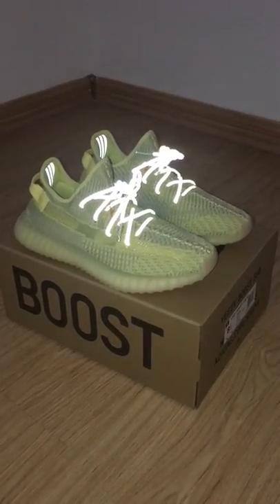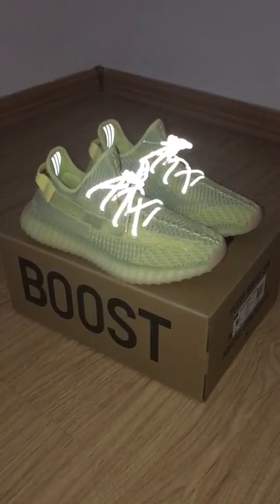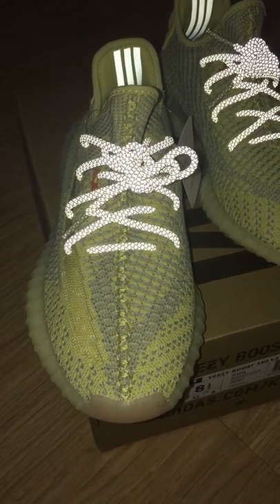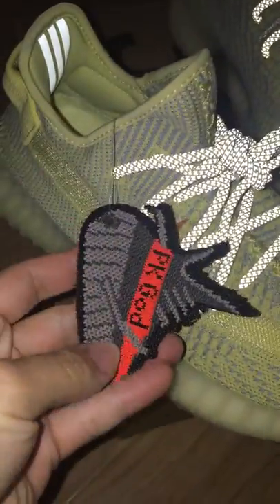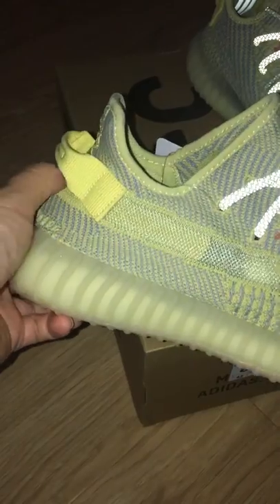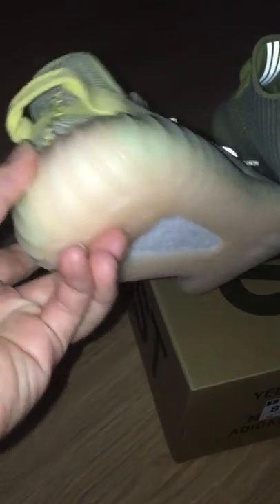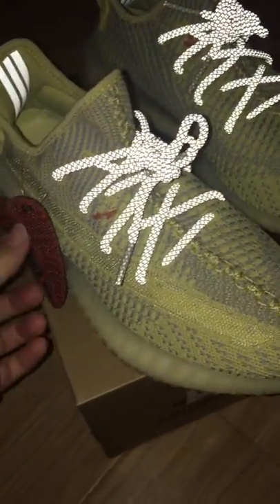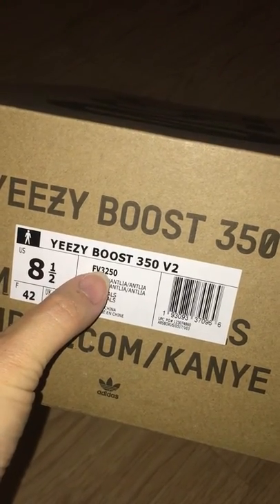FIRST IMPRESSION: ADIDAS YEEZY 350 V2 NON-REFLECTIVE ANTLIA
Order more than 3 pairs getting Wholesale Price!
Original materials！